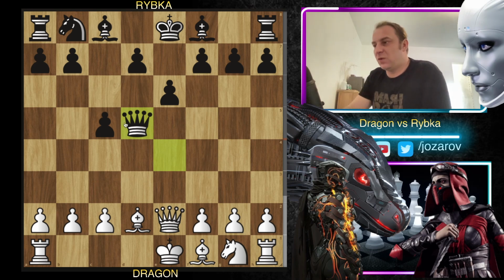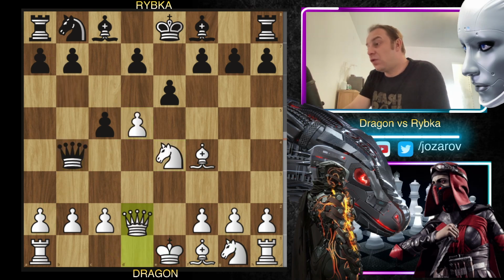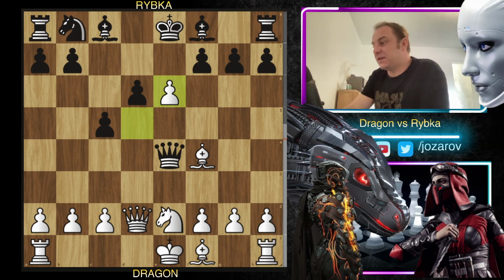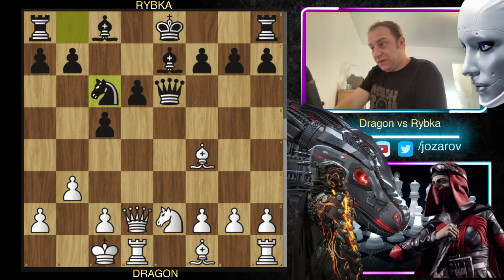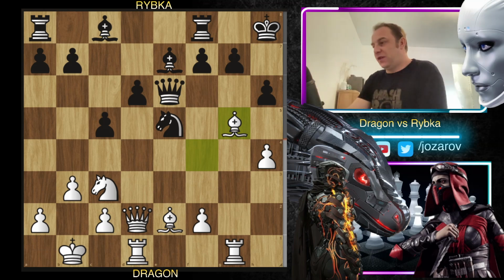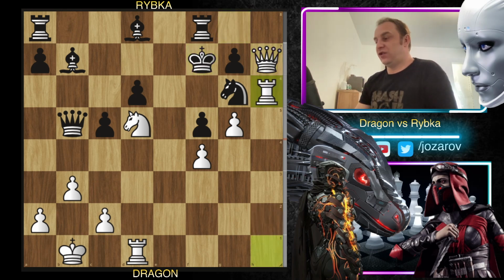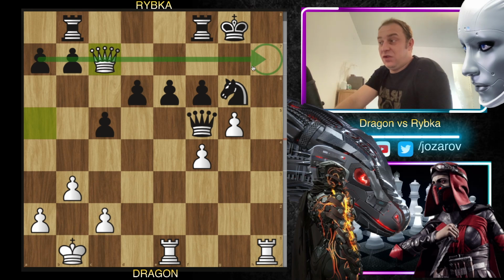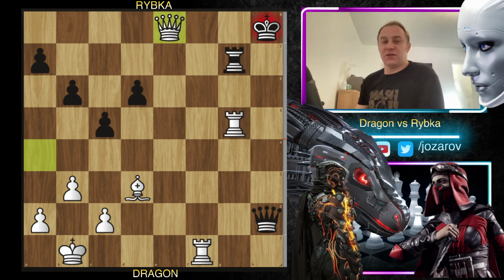Vaganian Gambit Brutality !!!! - DRAGON vs RYBKA - London System, Early c5, e6 Continuation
PGN OF THE GAME:

1. d4 Nf6 2. Bf4 c5 3. d5 Qb6 4. Nc3 e6 5. e4 Nxe4 6. Nxe4 Qb4+ 7. Qd2 Qxe4+ 8. Ne2 d6 9. dxe6 Qxe6 10. b3 Be7 11. O-O-O Nc6 12. Nc3 O-O 13. Kb1 Ne5 14. h4 h6 15. g4 Qxg4 16. Be2 Qe6 17. Rhg1 Kh8 18. Bg5 Bd8 19. f4 hxg5 20. hxg5 Kg8 21. fxe5 Qxe5 22. Nd5 g6 23. Bc4 b5 24. Rde1 Qd4 25. Qh2 Qh8 26. Qxd6 Bg4 27. Bxb5 Qd4 28. c3 Qf2 29. Ref1 Qh4 30. Rh1 Bh3 31. Nf4 Bxg5 32. Nxh3 Qe4+ 33. Ka1 Bh4 34. Qh2 Qe3 35. Nf4 Qxc3+ 36. Kb1 Qg3 37. Qc2 Rad8 38. Rhg1